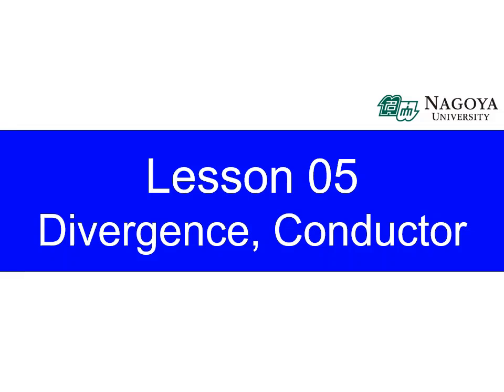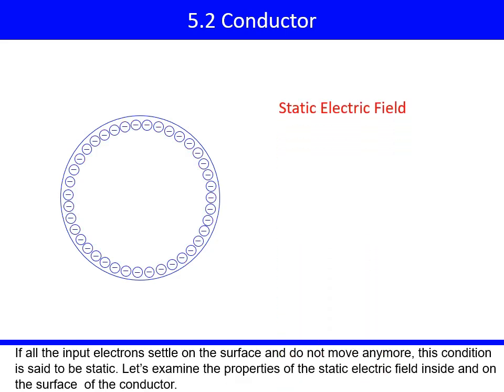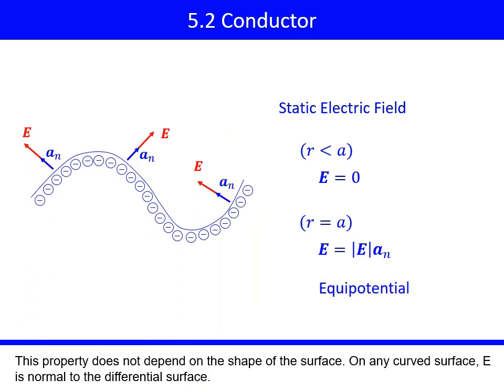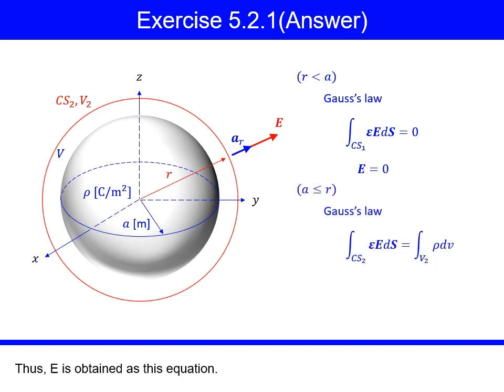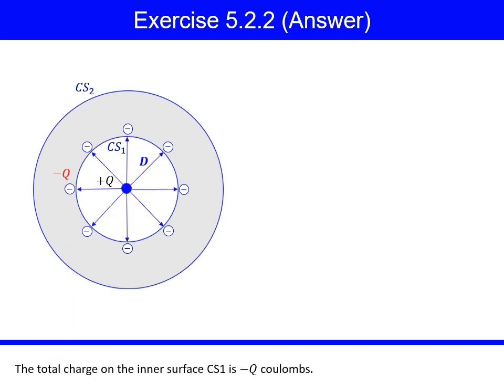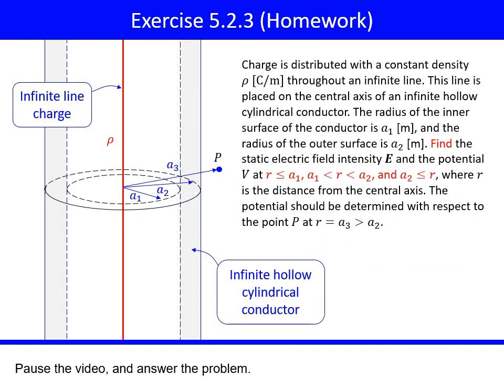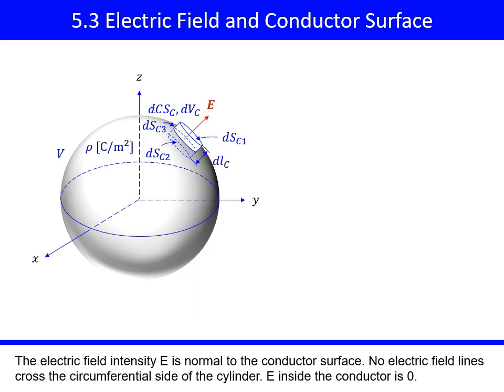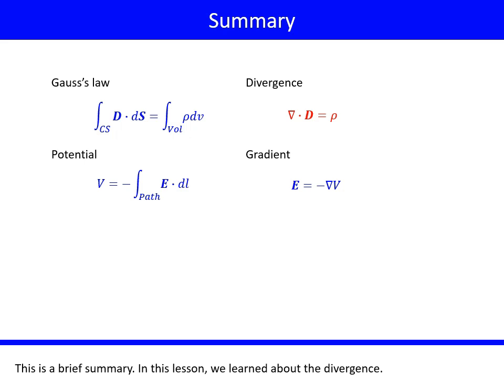NUOCW：Electromagnetics (EM05_2-3) Conductor, Electric Field at Conductor Surface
Lesson 05: Divergence, Conductor/EM05_2-3: Conductor, Electric Field at Conductor Surface